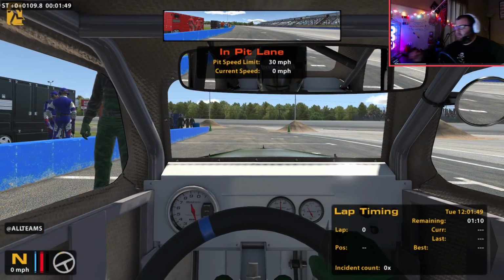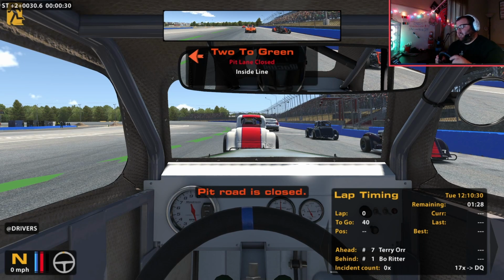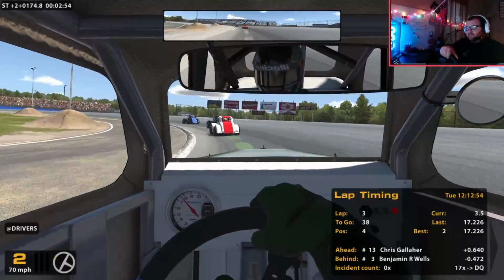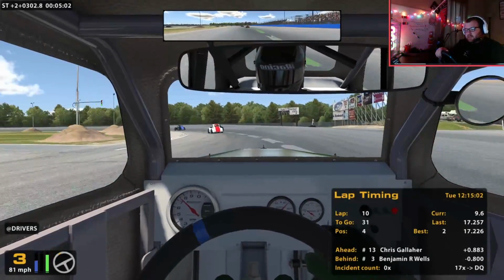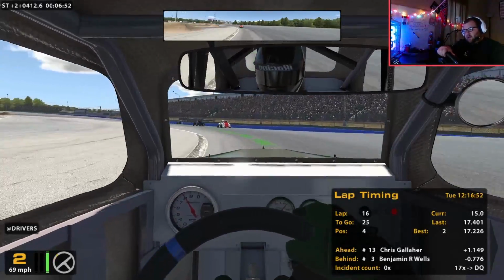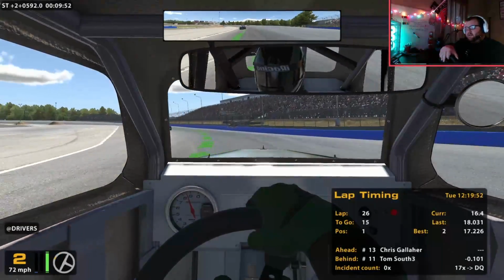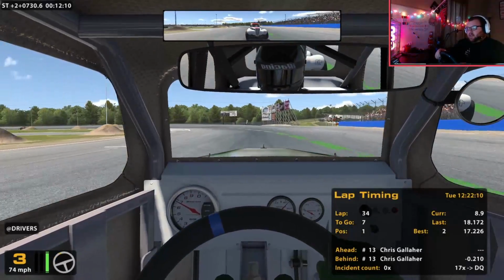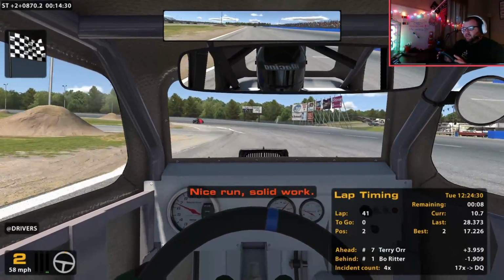This iracing was Legendary | Legends Ford Coupe | Win or Bust!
I blocked hard for the win, find more on Twitch / Twitter / Snapchat @ BoxManTTV